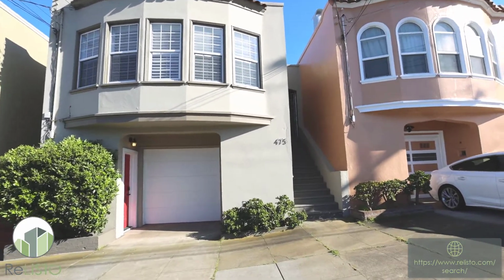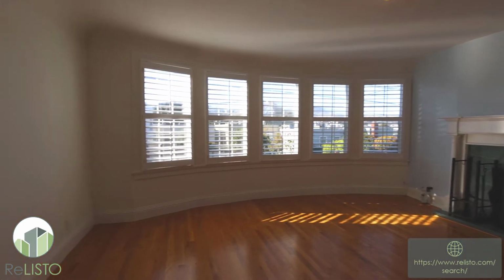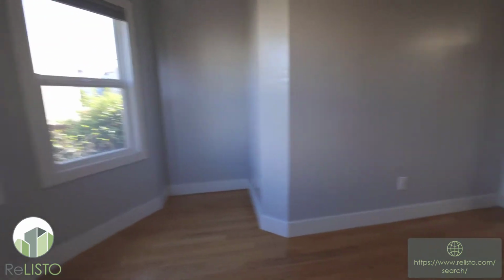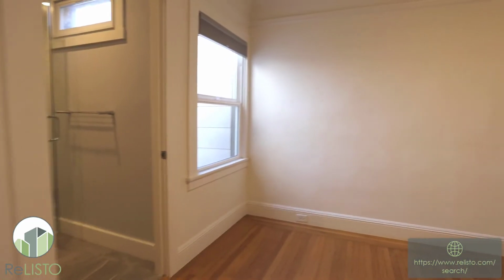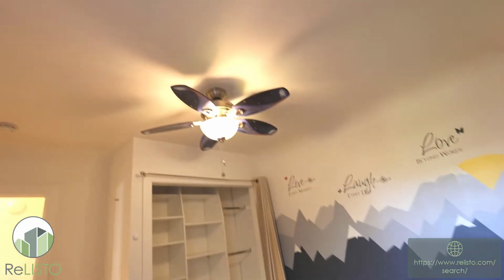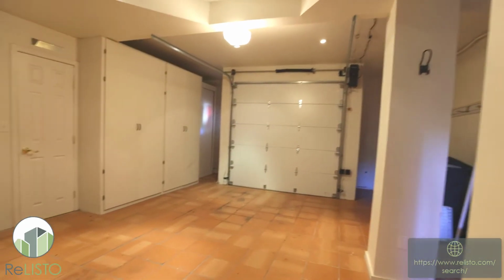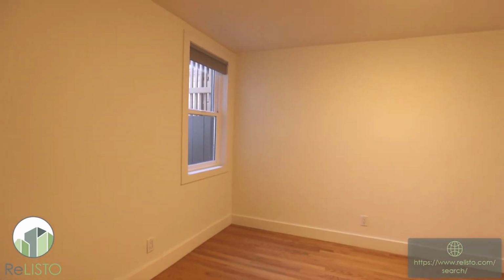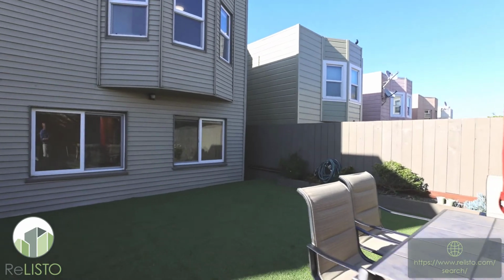475 Huron Avenue, San Francisco, CA 94112 (Outer Mission) I ReLISTO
For more information regarding leasing at this property please visit us